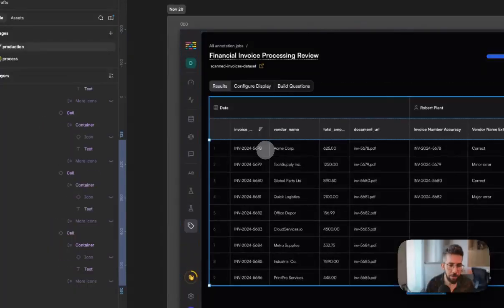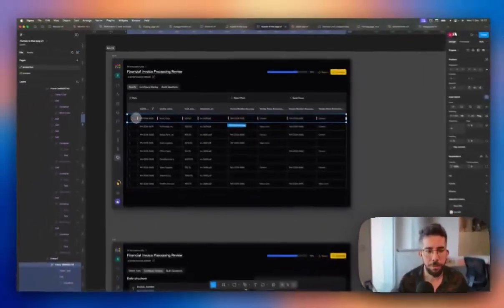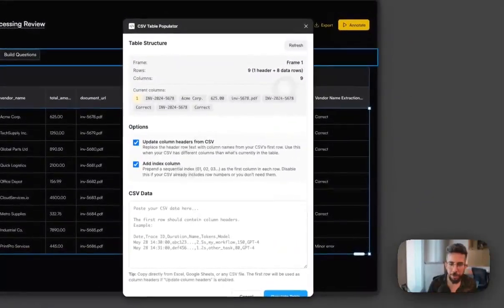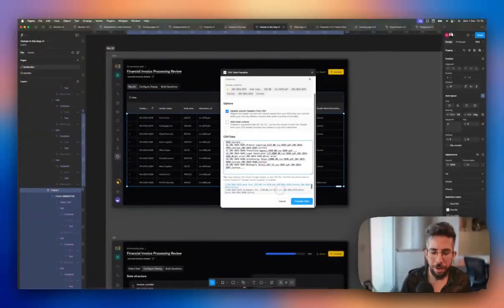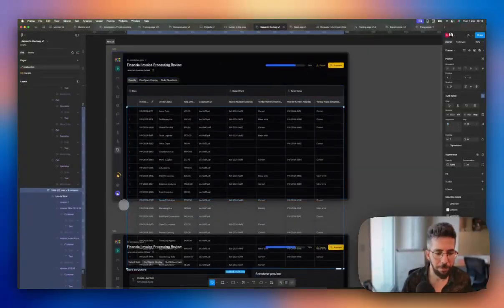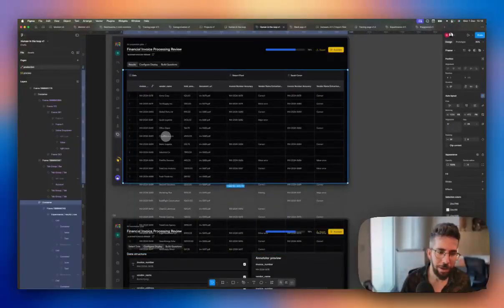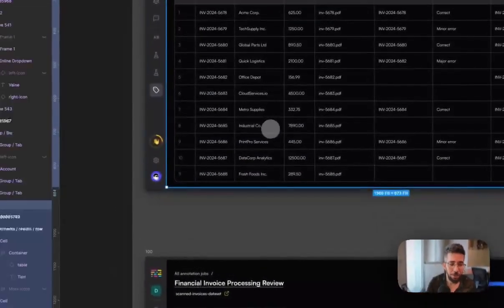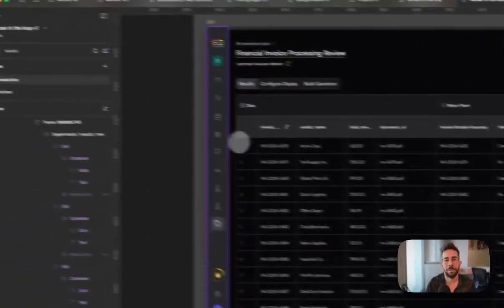Figma Plugin Claude Code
I spent 30 minutes building a custom Figma plugin with Claude Code, and I keep thinking about what that actually means 🤯.

Some context: my product is VERY data-intensive. Lots of tables, different schemas, different structures. And I'm maybe a little obsessive about designing with real data (I *HATE* "Lorem ipsum").

Until now, my workflow was kinda painful. I'd have Claude generate mock data based on whatever problem I was exploring, then copy-paste values one by one into Figma table cells. Do that across multiple tables, multiple variations - It worked, but it sucked... I tried looking for existing plugins, but couldn't find one that was a good fit.

So I tried something different. I used Claude Code with the Figma MCP to actually look at my table component structure - the rows, the cells, the nested layers. Then I just... described what I needed. "I have CSV data, I want it in these tables." Less than 30 minutes later, I had a working plugin.

But my plugin isn't that interesting for you (If it is, let me know and I'll send it over!) What IS interesting, is that for the first time, I could identify a friction point in my workflow and have a purpose-built solution ready in minutes.

Not compromising with a generic tool that kinda-sorta fits. Not waiting for someone else to publish something. Just... describing the problem and getting something that actually solves it.

I don't know if "this changes everything". But it feels like a real shift in what's possible for designers.